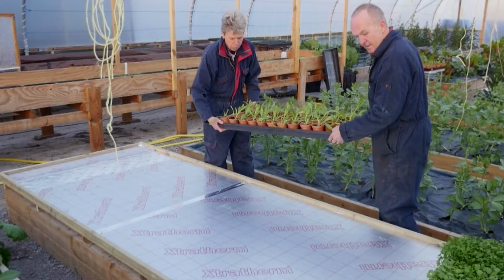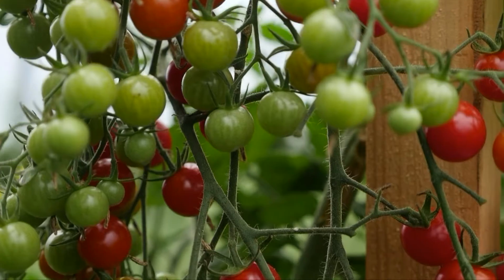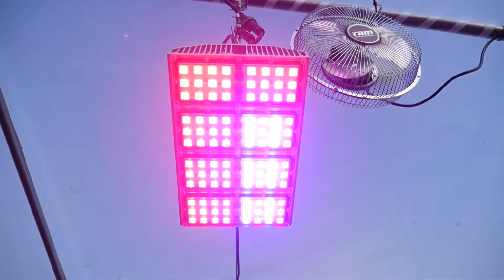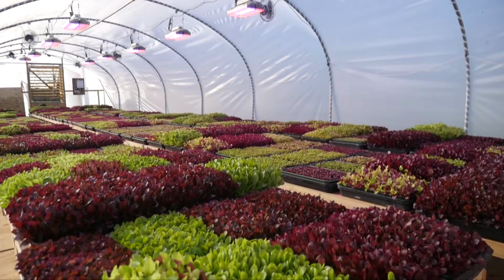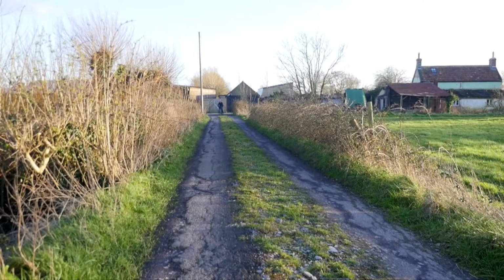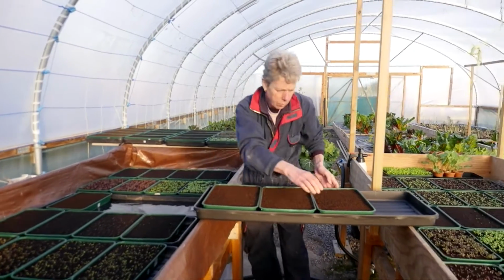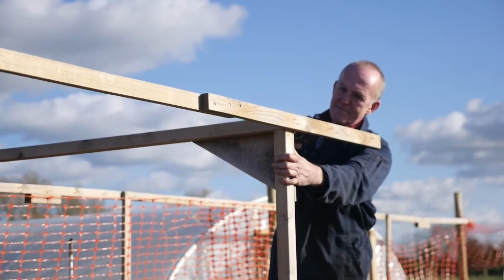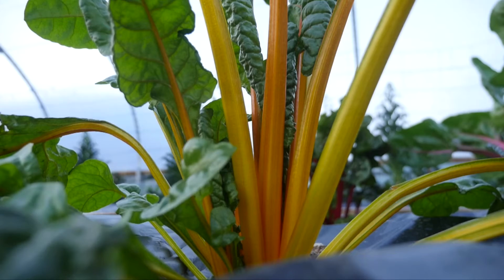Godney Aquaponics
With backgrounds in nature conservation, Melvyn Yeandle and Sally Mills set up their new horticultural business in the Somerset village of Godney to provide fresh local food for local people as sustainably as possible.

Their aim is to work sympathetically with the local environment and reduce food miles, and Sally is now a regular sight on her bike delivering fresh local produce to homes in the village, and helping to ensure the food served at the Sheppey Inn is everything its reputation deserves.  Their ambition is not only to produce traditional fayre, but to bring something slightly different to people’s plates, with a focus on health and wellbeing.